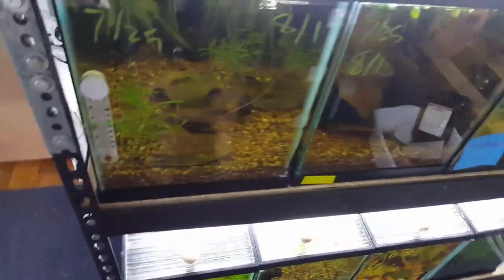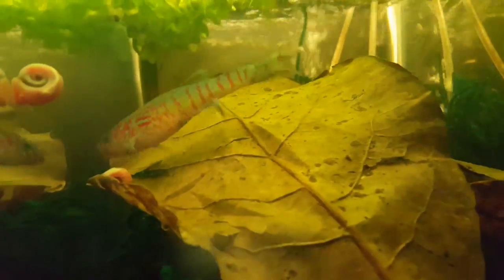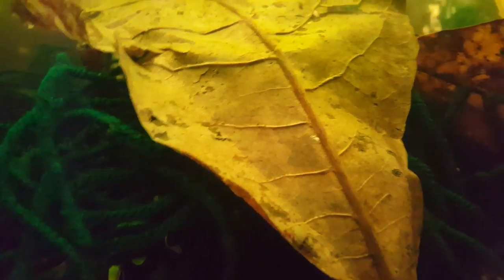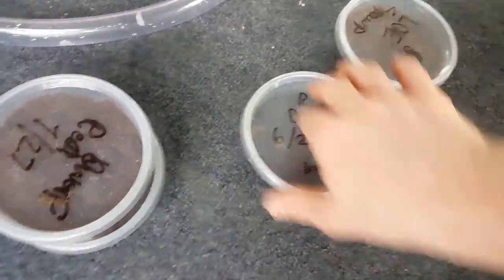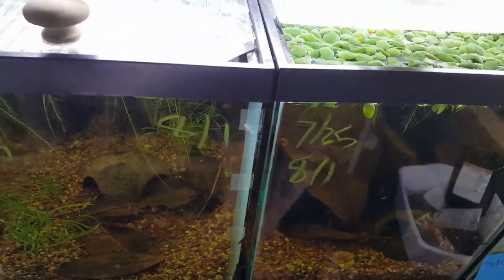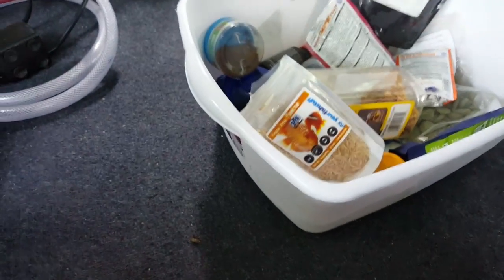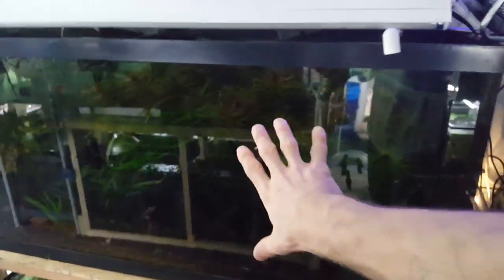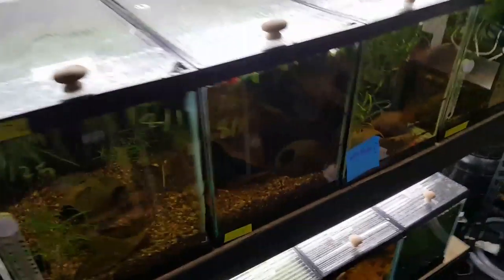Updates and Killifish things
Just some thoughts and ramblings about my Killifish, and a few miscellaneous updates as well